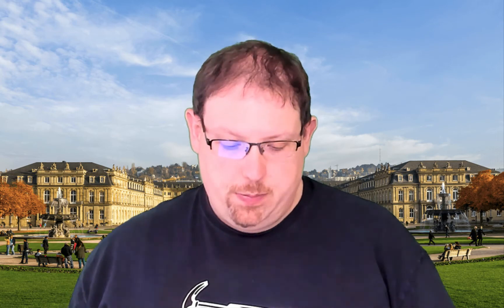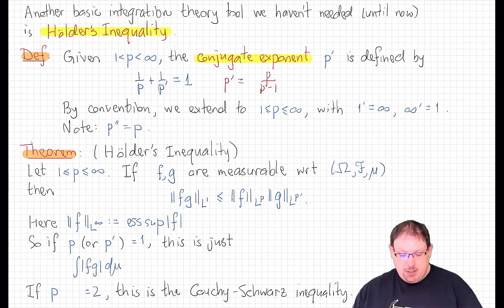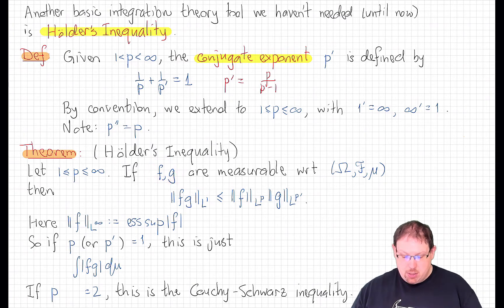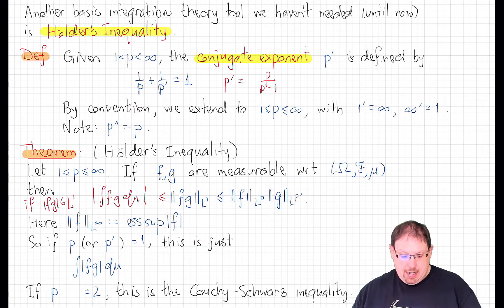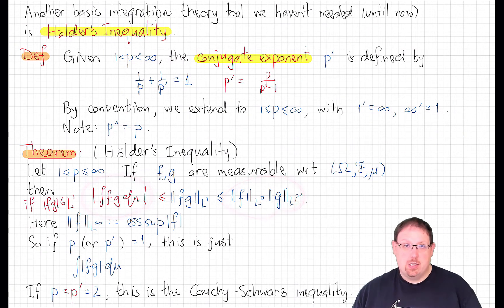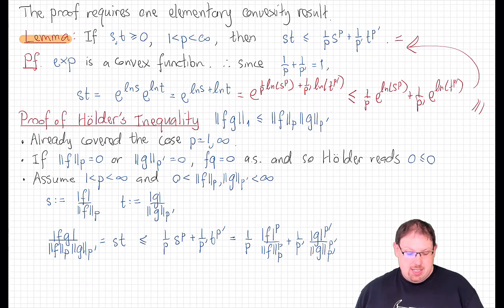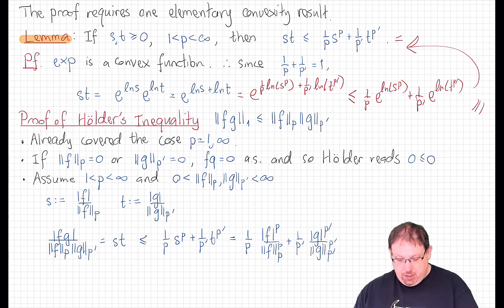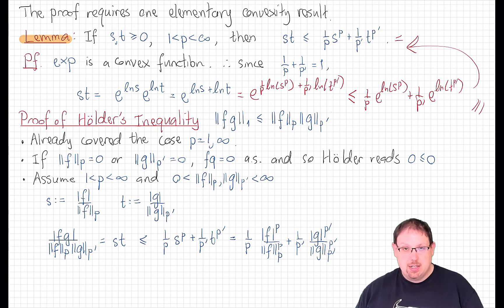49.2 Holder's Inequality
Definition of L infinity.  Statement and proof of Holder's inequality.